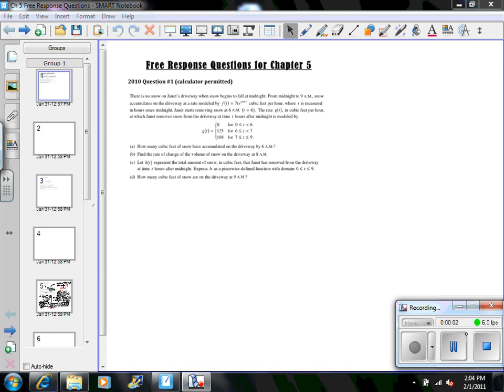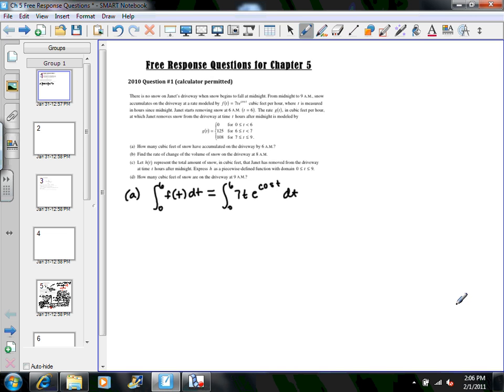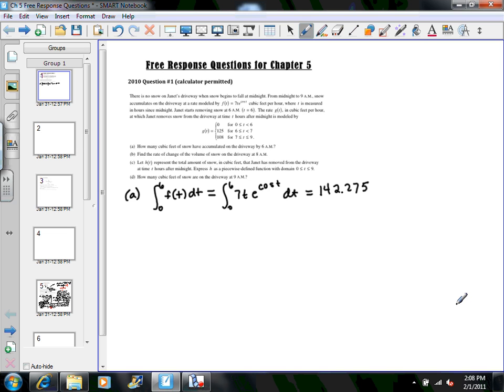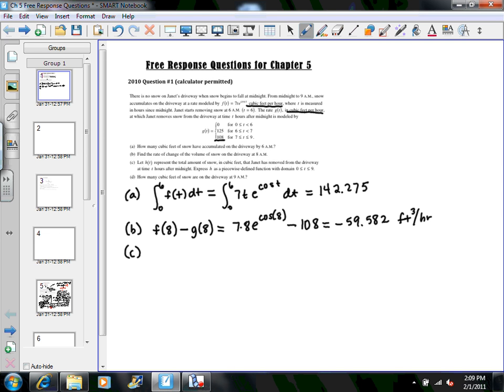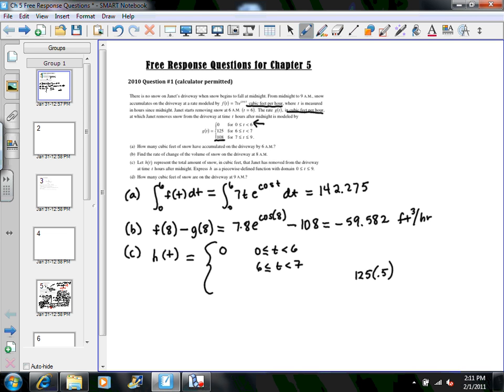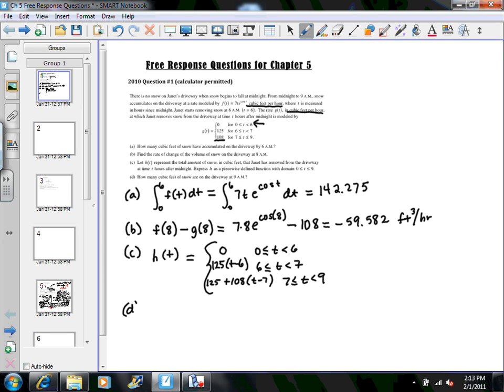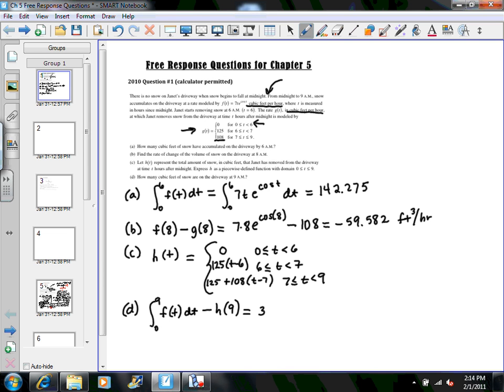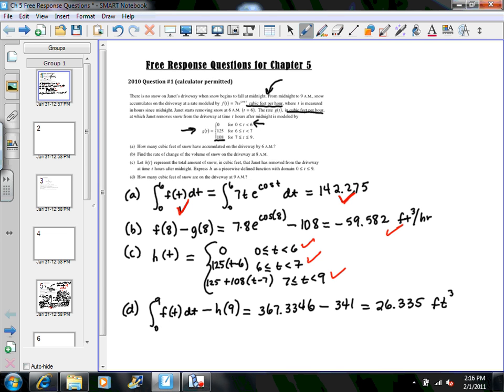2010 Question 1